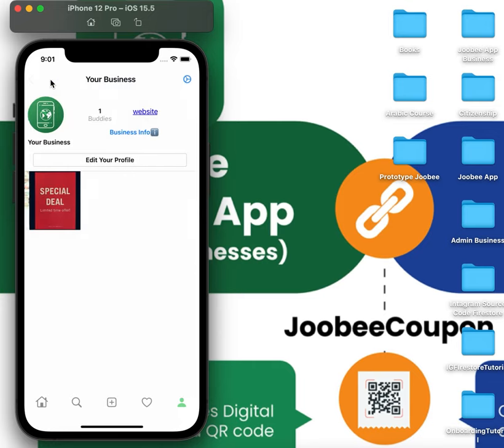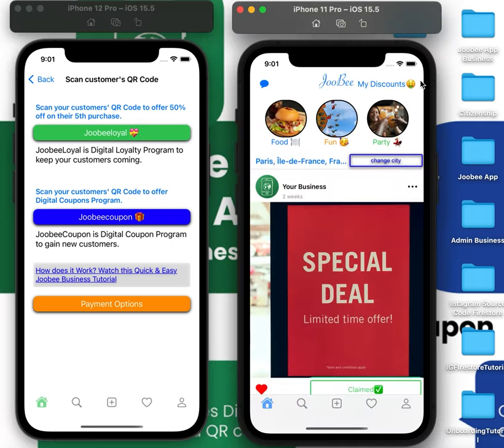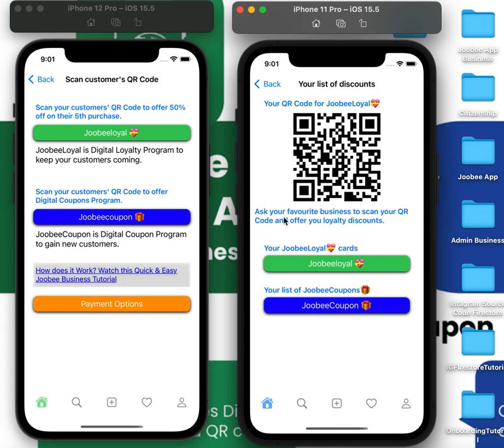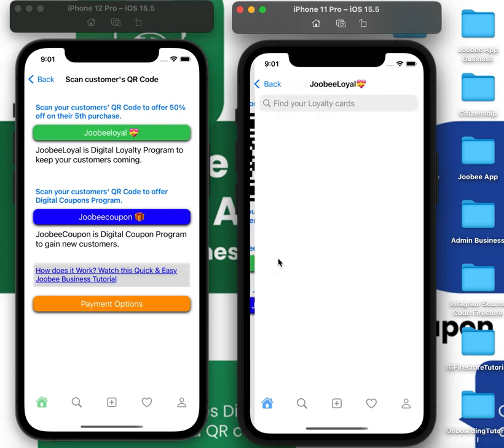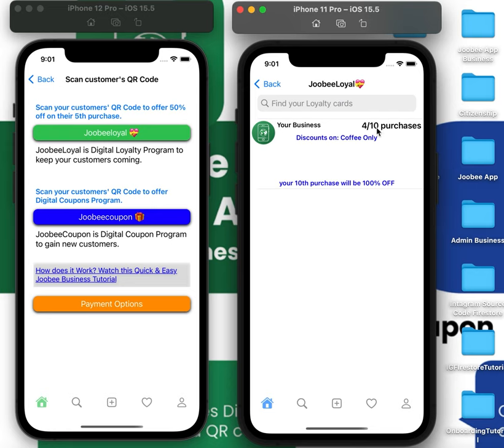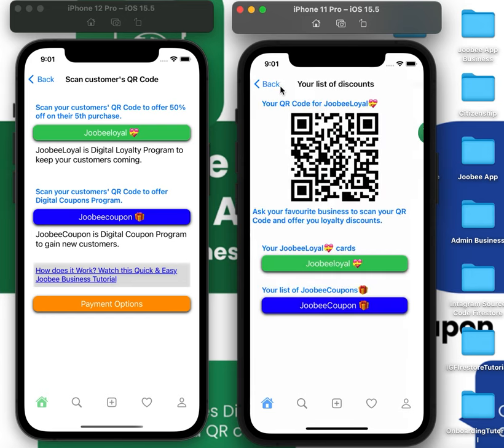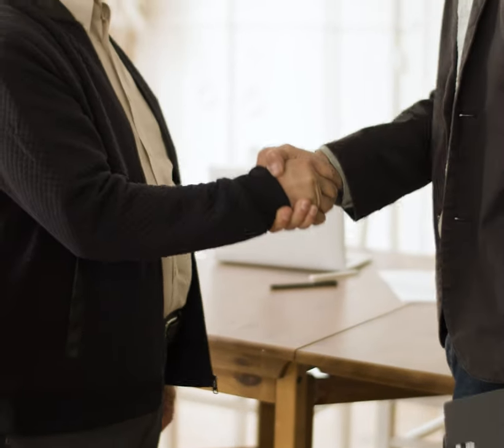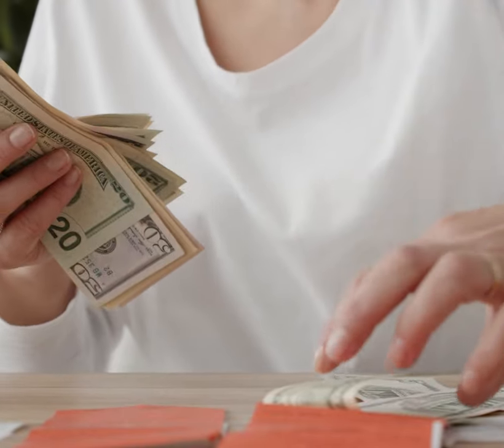How to get regular customers in your coffee shop | Joobee Business App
Reward regular customers and make them come back to your small business for more. The Joobee Business ecosystem allows you to create a solid loyalty program that will keep customers loyal.
Digital loyalty program